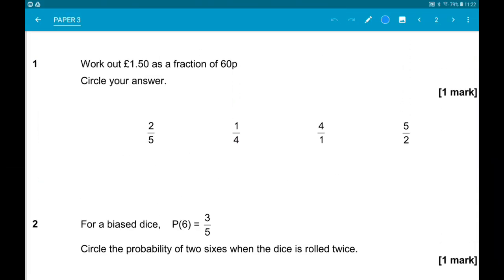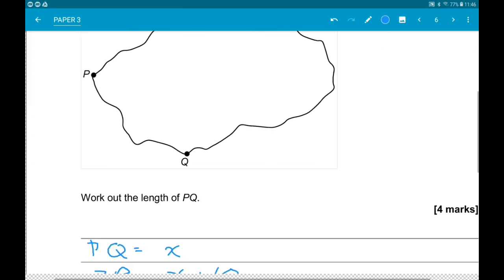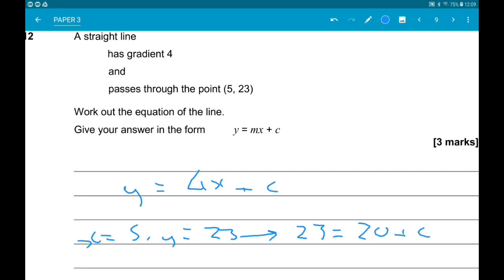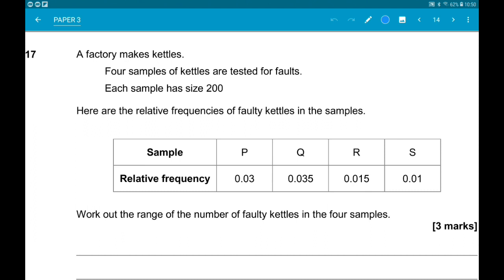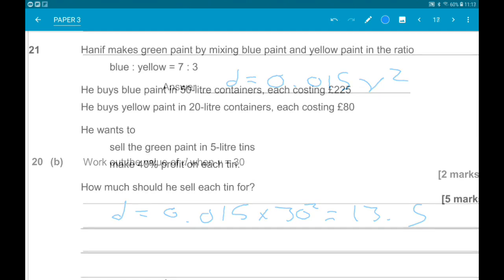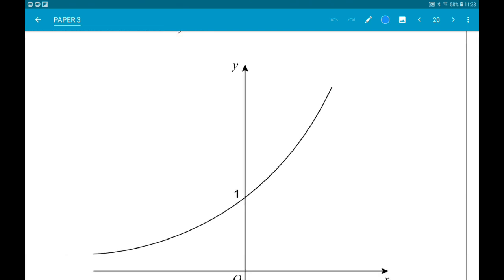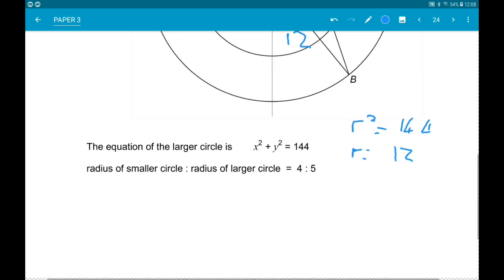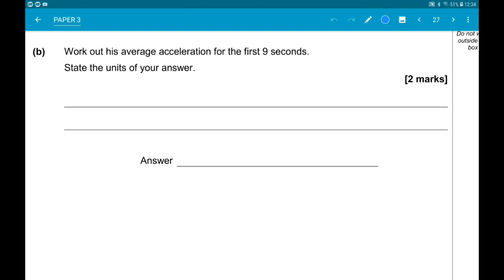AQA Maths GCSE Higher Paper 3 June 2019 Walkthrough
A walkthrough and worked solutions to the AQA higher GCSE maths paper 3 from June 2019, which is the second calculator paper and excellent revision for GCSE maths 2020 exams and beyond!

AQA GCSE maths higher papers are the best revision you can do for your GCSE maths exams, so try to do as many as possible:

The best way to use GCSE maths past papers is to list problem topics and turn revise those! Have s look through this playlist of DOWNLOADABLE GCSE maths past paper exam questions on all sorts of topics:

And here's all my content to help you revise topics from this paper:

Visit my